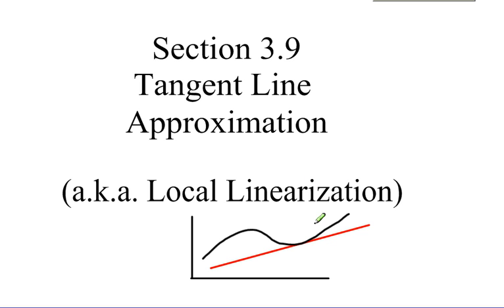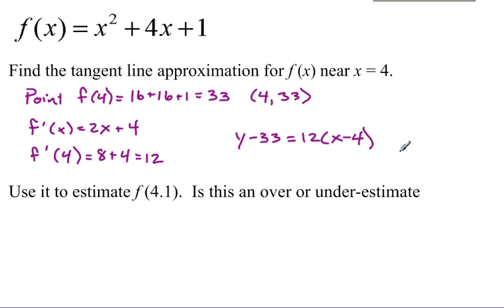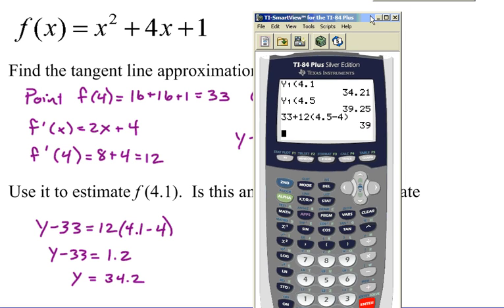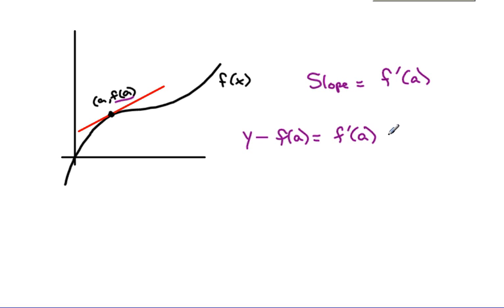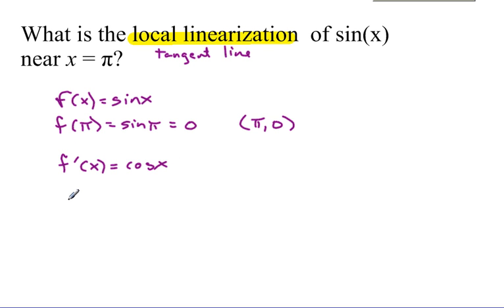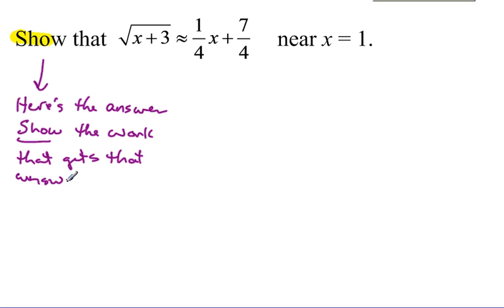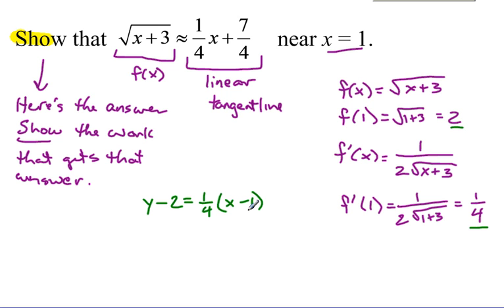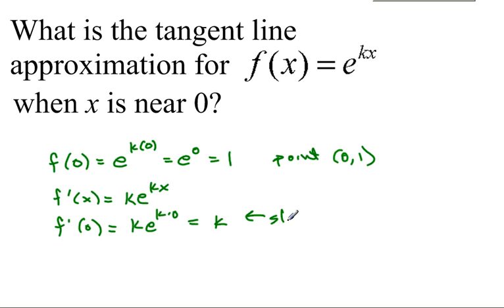Local Linearization section 3 9